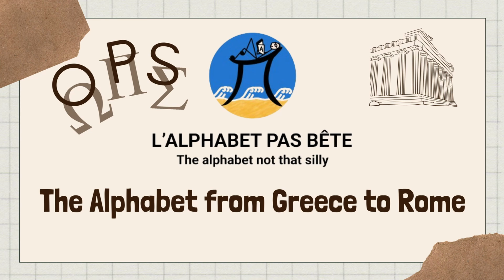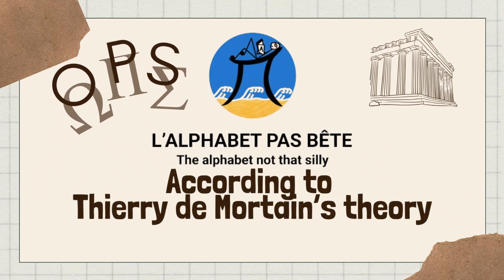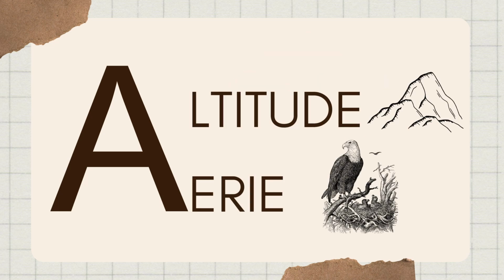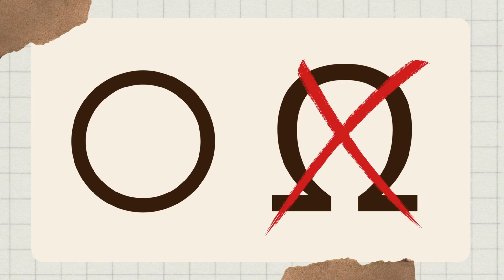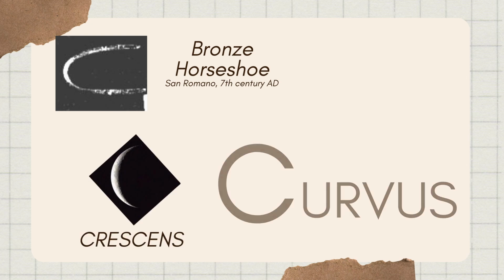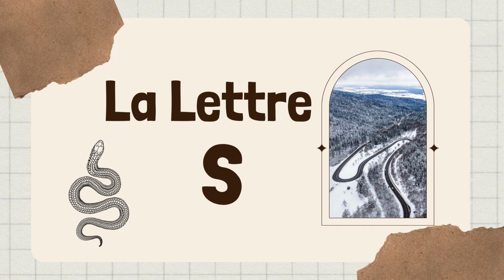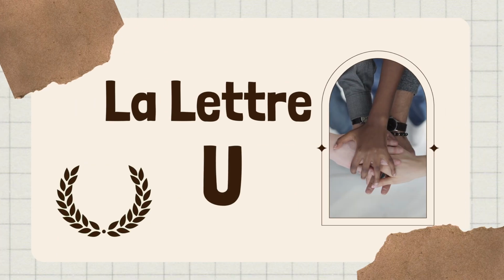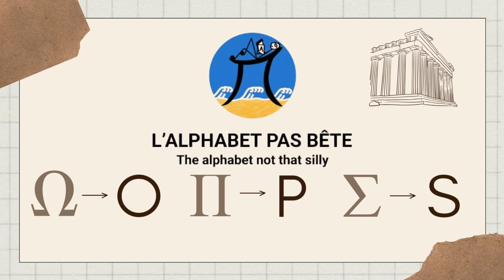The Alphabet from Greece to Rome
In the previous video, 'The Alphabet from Phoenicia to Greece,' we explored how the Phoenician alphabet, brought to Greece by Cadmus, son of the king of Tyre, merged with the Greek language to create the Greek alphabet.

In this new video, 'The Alphabet from Greece to Rome,' you will discover how the Greek alphabet combined with the Latin language to form the Latin alphabet. Sometimes, Greek letters were adopted directly, while other times they underwent significant transformations to suit the Latin language.

0:00 Introduction
2:13 The Letter A
3:30 The Letter P
4:52 The Letter Y
5:53 The Letter O
7:41 The Letter C
8:38 The Letter B
9:40 The Letter H
10:38 The Letter N
11:29 The Letter S
12:01 The Letter T
12:57 The Letter U
14:00 Conclusion